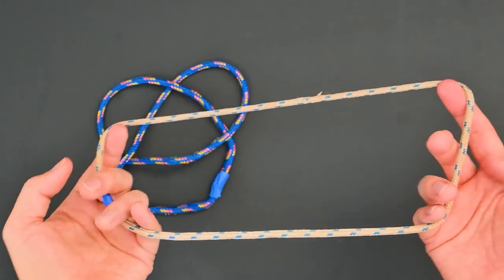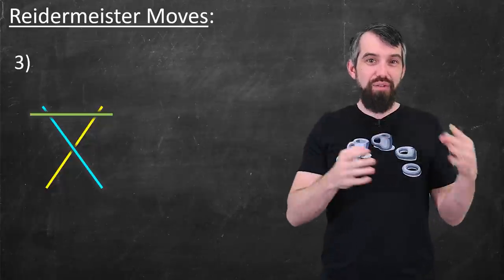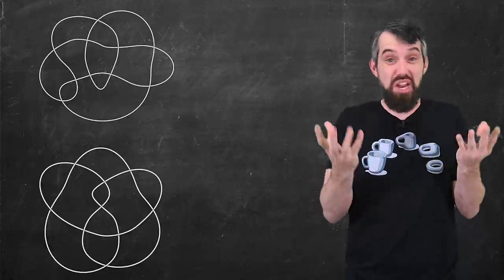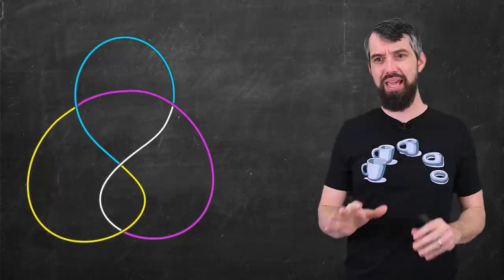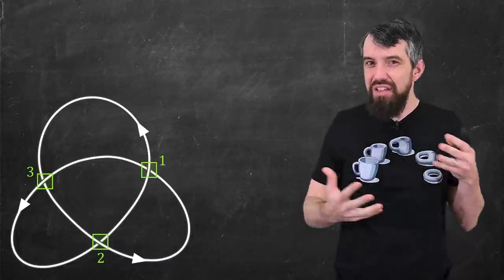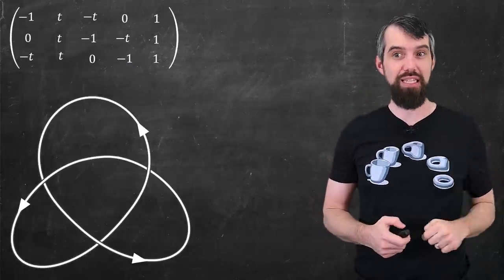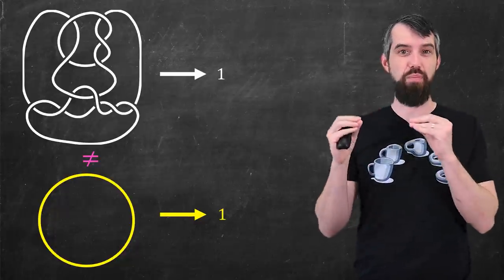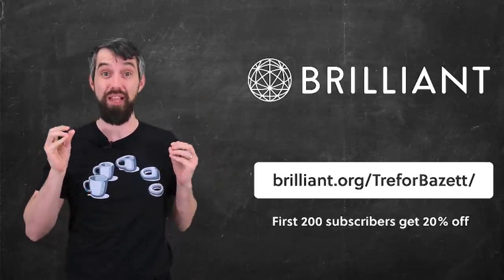Untangling the beautiful math of KNOTS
Suppose you have two tangled knots. How can you tell whether they are the same knot or different knots? Welcome to Knot Topology. A knot is a nice embedding of a circle into three dimensional space, up to "ambient isotropy" where you can wiggle it around but not cut it. We can project this onto a plane to create a knot diagram. Then, two knot diagrams represent the same knot if and only if there is a sequence of Reidermeister moves between them. We next explore various knot invariants like the simpler tricolorability and then expand to the Alexander Polynomial and ultimately compute this polynomial for the trefoil knot.

The software I used to make all the knots is called

0:00 Mathematical Knots
0:33 Knot Diagrams
1:48 Reidermeister Moves
4:24 The equivalence problem
6:05 The idea of Knot Invariants
6:27 Tricolorability
9:12 Alexander Polynomial
14:37 Future direction in Knot Topology
16:01 Brilliant.org/TreforBazett